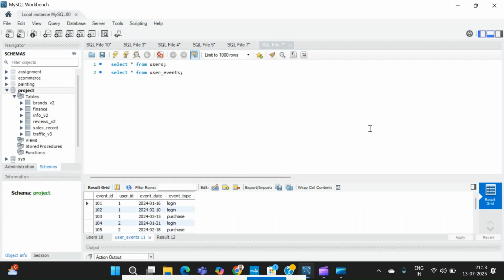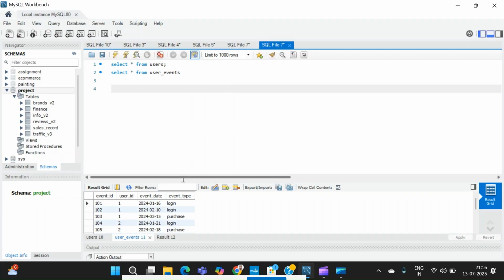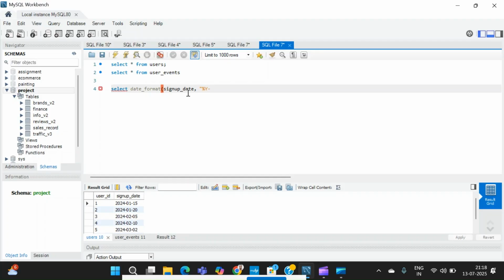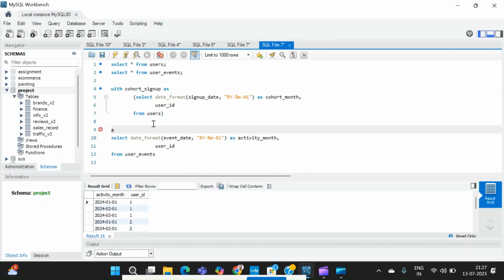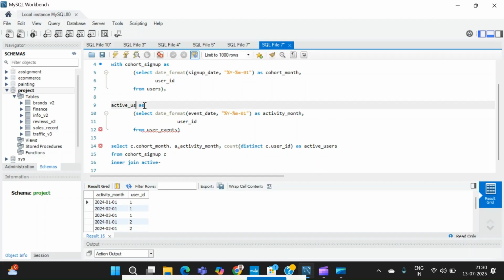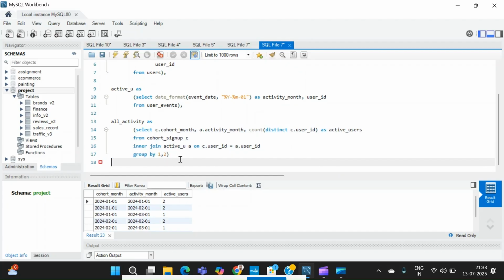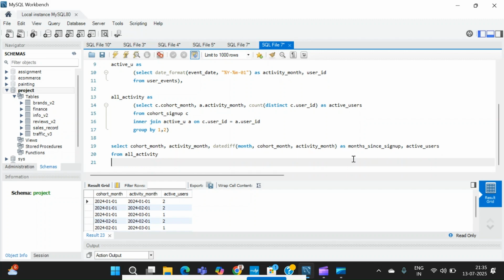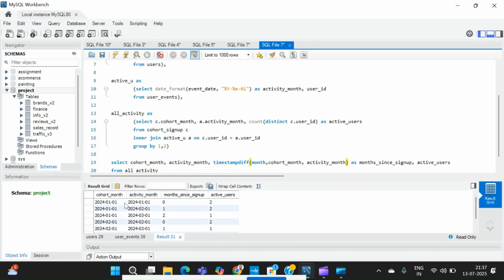Cohort Analysis Explained with SQL — Retention Made Simple!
Want to master Cohort Analysis using SQL? In this video, I walk you through how to group users by signup month and analyze their retention behavior over time using clean, simple SQL queries. Whether you're a data analyst, product manager, or someone preparing for a data interview, this one's for you!

We’ll cover:
✅ What is cohort analysis?
✅ How to build it from scratch using SQL
✅ How to calculate monthly retention
✅ Best practices for real-world analysis

🧠 What You’ll Learn:
How to create a users and events table
How to group users into cohorts
How to calculate retention using TIMESTAMPDIFF in MySQL
How to read cohort tables and make business decisions

Practice This Yourself – SQL Script

-- Users table: stores signup info
CREATE TABLE users (
    user_id INT PRIMARY KEY,
    signup_date DATE

-- Events table: stores user activity info
CREATE TABLE user_events (
    event_id INT PRIMARY KEY,
    user_id INT,
    event_date DATE,
    event_type VARCHAR(50),
    FOREIGN KEY (user_id) REFERENCES users(user_id)

-- Insert  users
INSERT INTO users (user_id, signup_date) VALUES
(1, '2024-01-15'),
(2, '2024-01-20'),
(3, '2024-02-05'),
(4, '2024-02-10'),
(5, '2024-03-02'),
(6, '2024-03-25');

-- Insert  events
INSERT INTO user_events (event_id, user_id, event_date, event_type) VALUES
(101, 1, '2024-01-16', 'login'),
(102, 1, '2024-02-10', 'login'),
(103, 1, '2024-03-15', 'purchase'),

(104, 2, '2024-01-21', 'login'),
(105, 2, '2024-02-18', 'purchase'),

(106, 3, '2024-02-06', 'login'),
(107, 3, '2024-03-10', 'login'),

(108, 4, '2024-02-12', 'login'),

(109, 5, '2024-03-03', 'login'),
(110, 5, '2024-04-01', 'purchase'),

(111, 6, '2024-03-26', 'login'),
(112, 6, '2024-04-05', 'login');